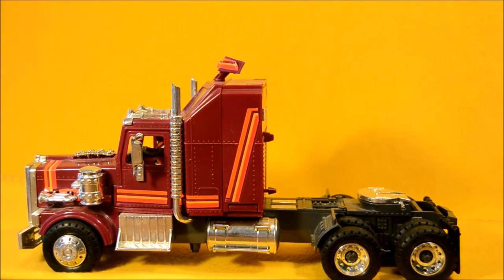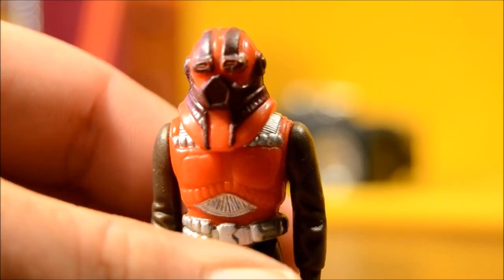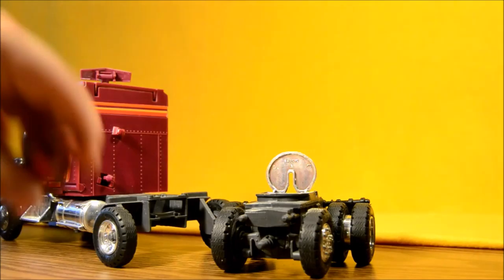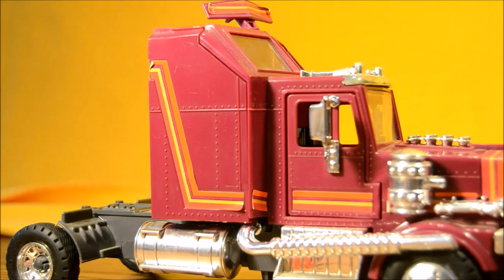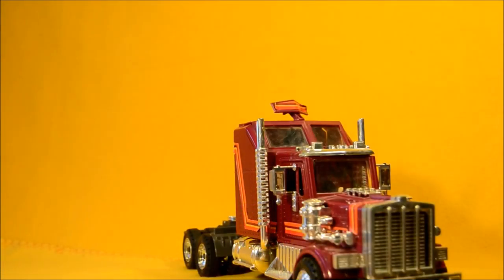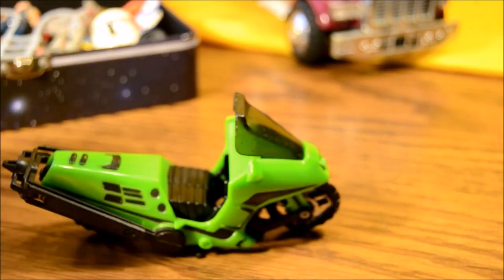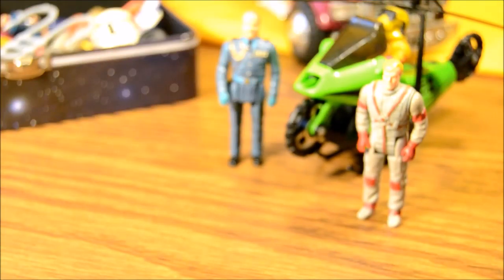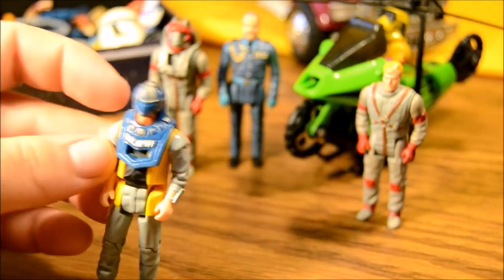MASK action figure collection (Lost Childhood Collection Found) - Vintage Kenner Toy Review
I haven't seen my MASK figures in over six years. Now it's time to check out Matt Trakker and the Agents of MASK along with the evil Venom.  My Mobile Armor Strike Kommand figures got lost in the shuffle when I moved. Luckily I finally found them.